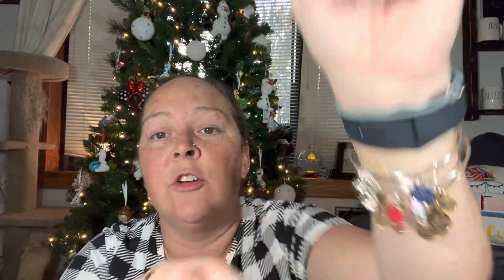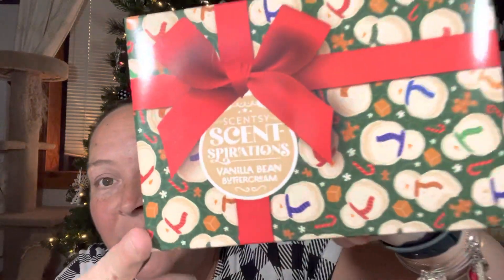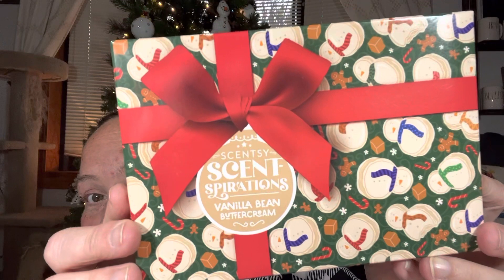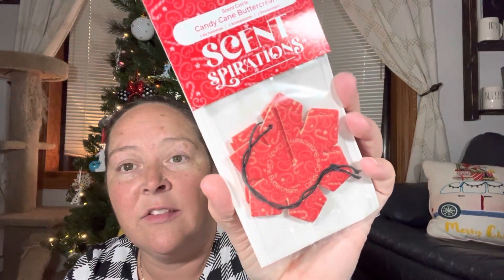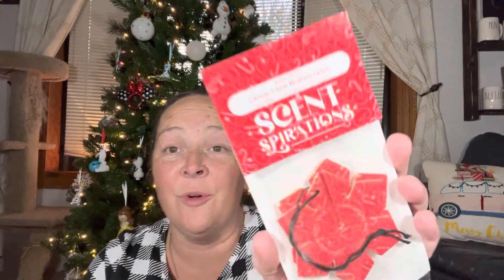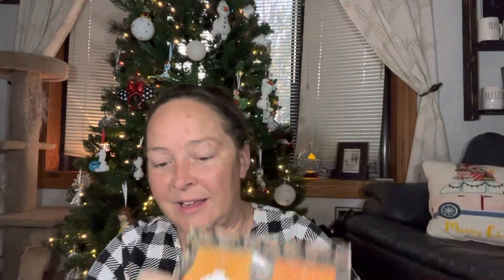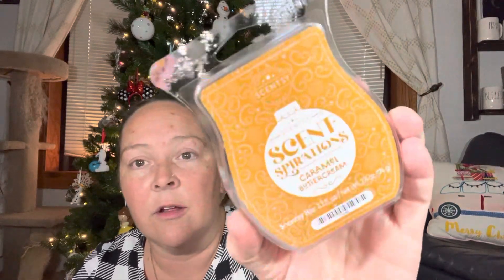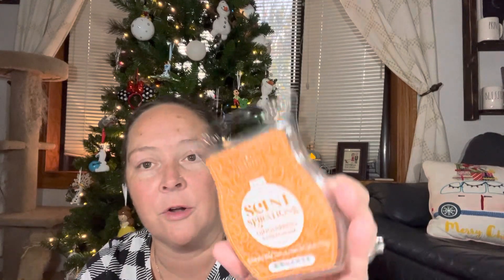Scentsy buttercream wax collection!